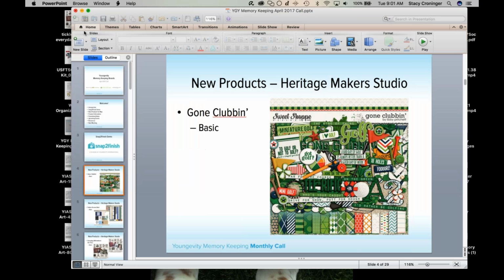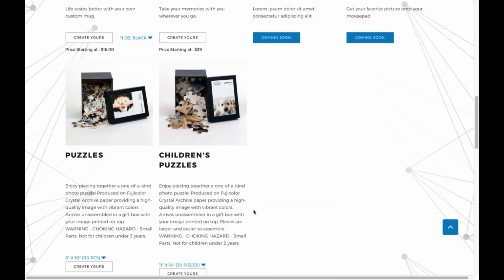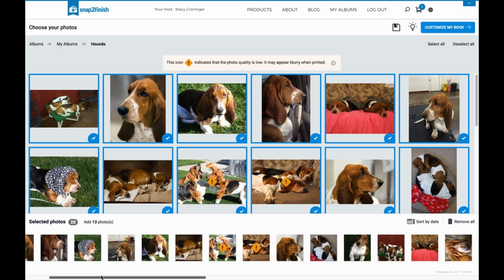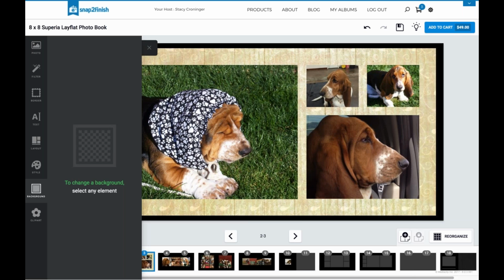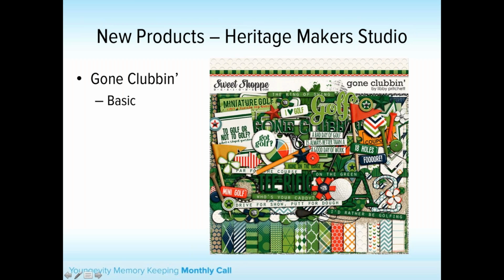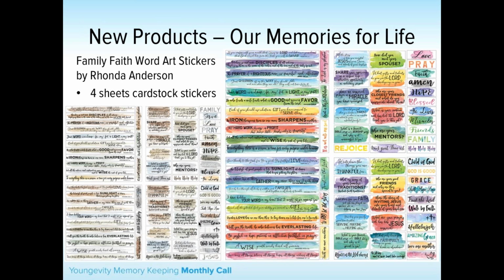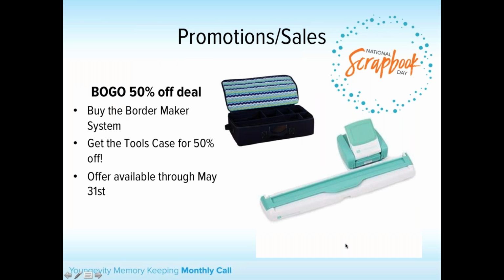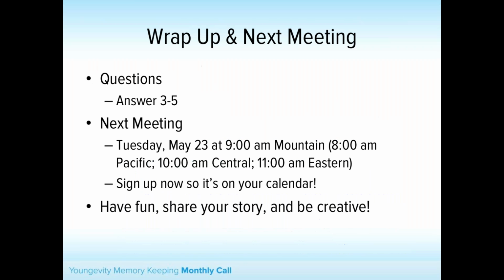Youngevity Memory Keeping Call - April 25, 2017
See the products coming out in May 2017 for the Youngevity Memory Keeping brands. Plus, see a demo of the soon to be released Snap2Finish.